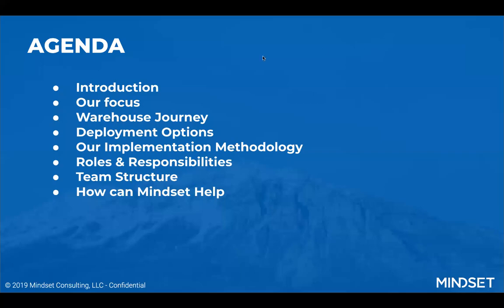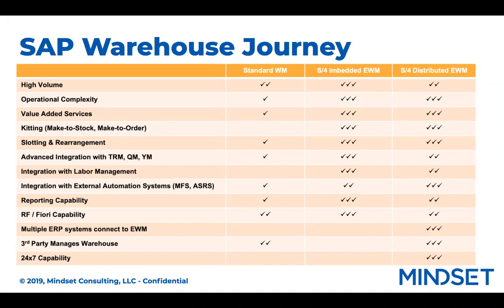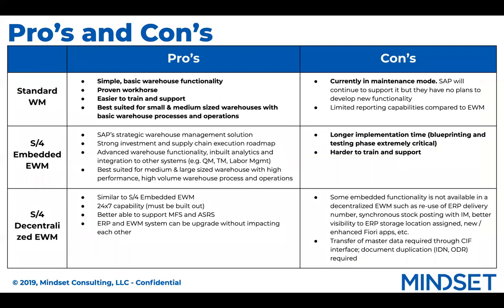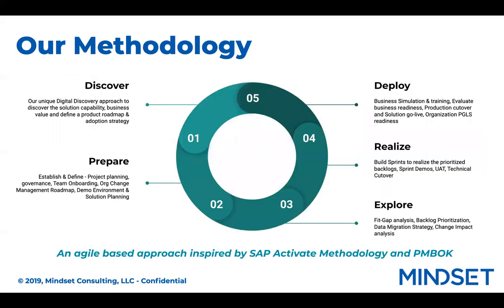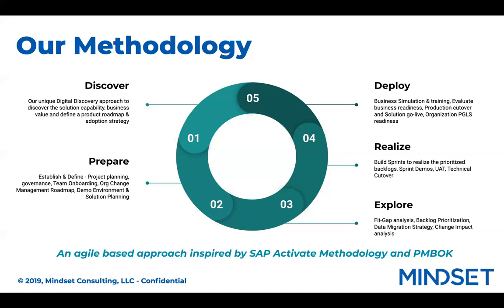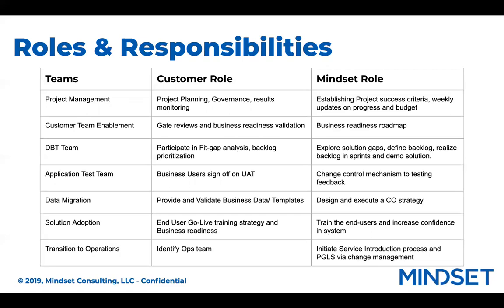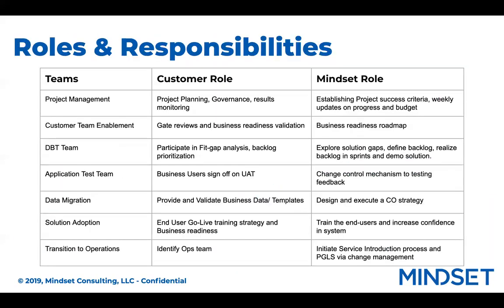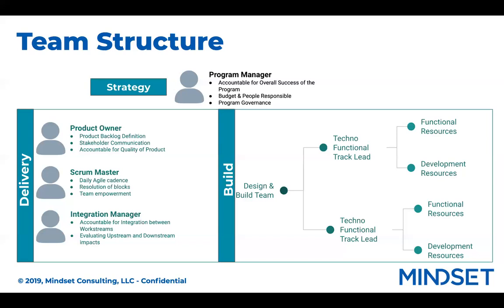Mindset's EWM Webinar 11/5/19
Mindset's Peter Brasket, Naveen Rokkam and Stephanie Weiss discuss Mindset's EWM capabilities.